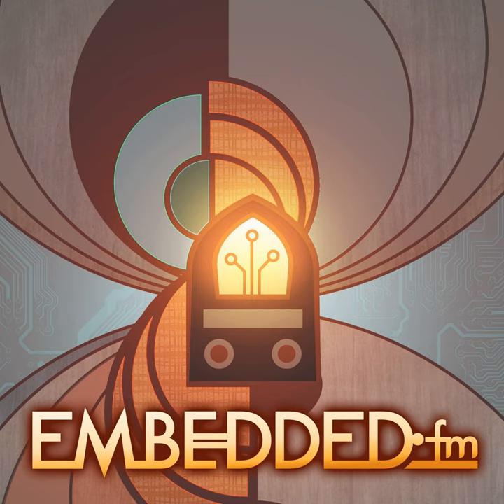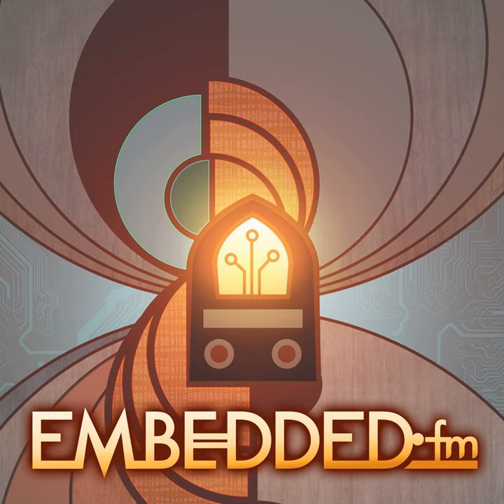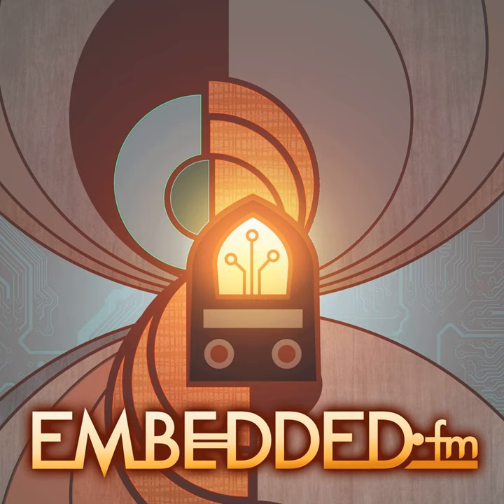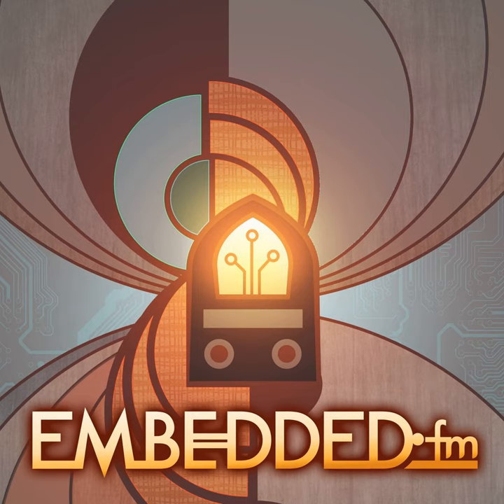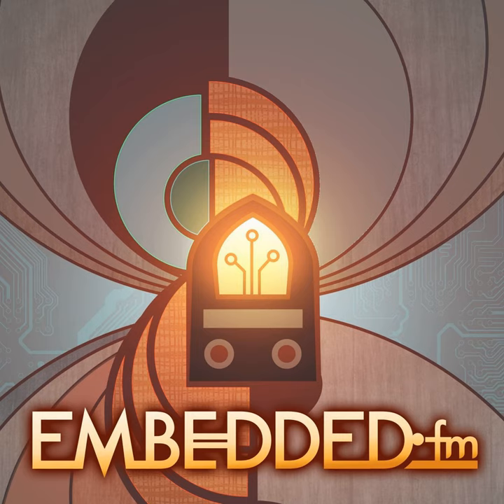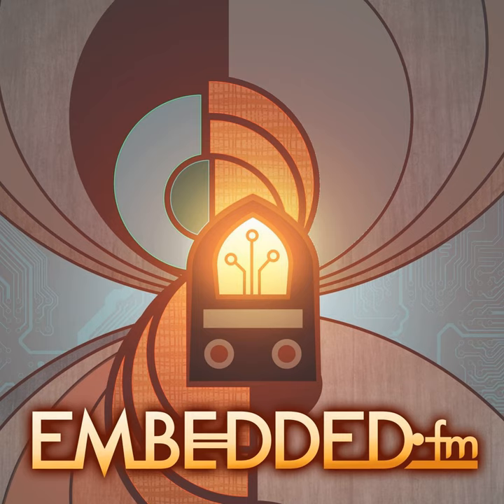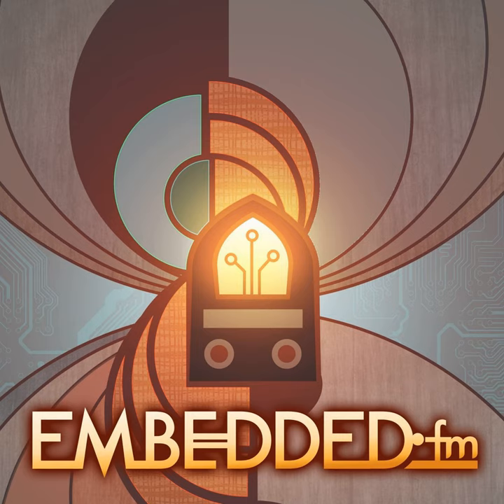419: Fission Chips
Eric Schlaepfer and Windell Oskay are the authors of Open Circuits: The Inner Beauty of Electronic Components. We discussed the inner beauty of a number of electronic components as well as cameras, photography, writing, preparing samples, and terrible title puns.

 You can pre-order the physical book and get a digital early release copy at NoStarch.com/Open-Circuits

 Windell is co-founder of Evil Mad Scientist Laboratory (@EMSL). He and Eric have collaborated before on several projects:

   The Three Fives Kit: A Discrete 555 Timer

   The 555SE Discrete 555 Timer

   The XL741 Discrete Op-Amp Kit

   The 741SE Discrete 741 Op-Amp

   Eric is also known for the Monster 6502, a 6502 processor made up of individual transistors. Eric also writes on tubetime.us and is on Twitter as @TubeTimeUS

 Sign up for the Embedded newsletter by the end of July and be entered to win one of these lovely prizes:

   The Three Fives Kit: A Discrete 555 Timer (two)

   A copy of Open Circuits (one)

   Transcript

 A lovely reject from the book, this is the base of a neon bulb from GE.